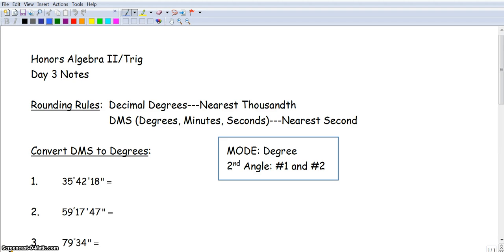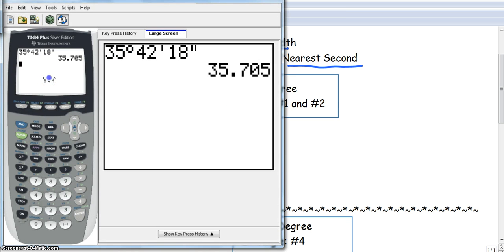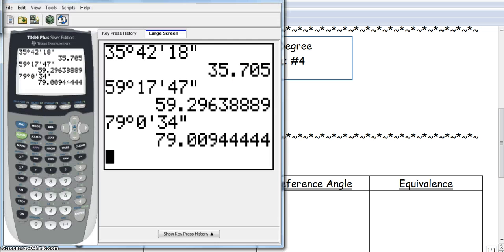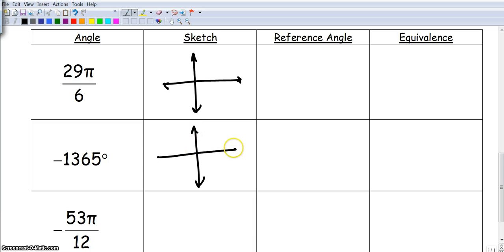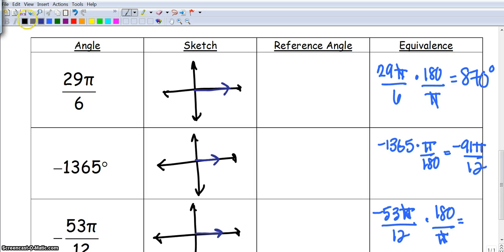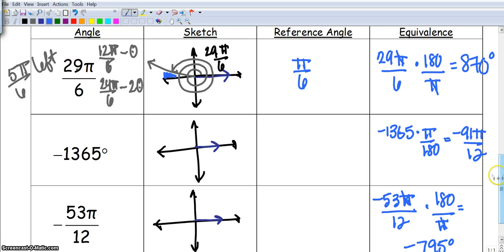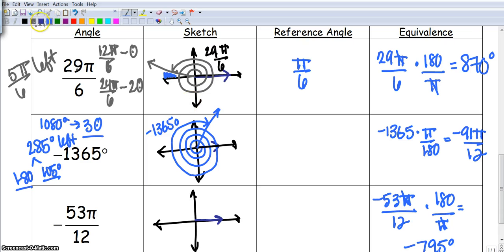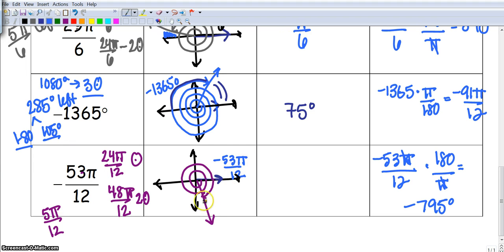HA2T Unit 6--DMS Video Notes